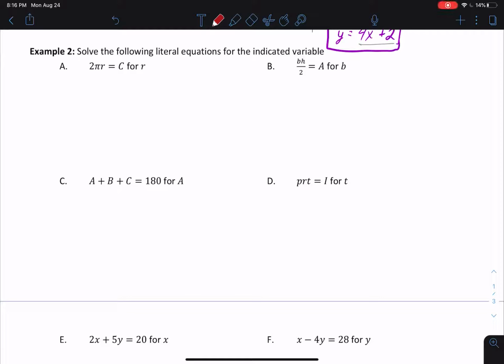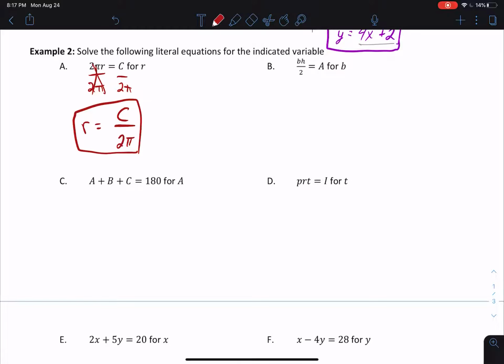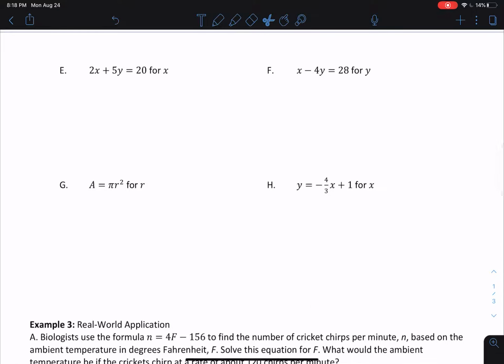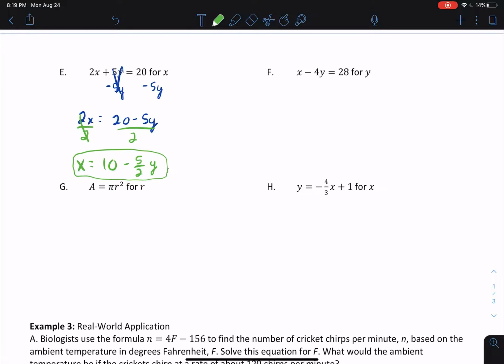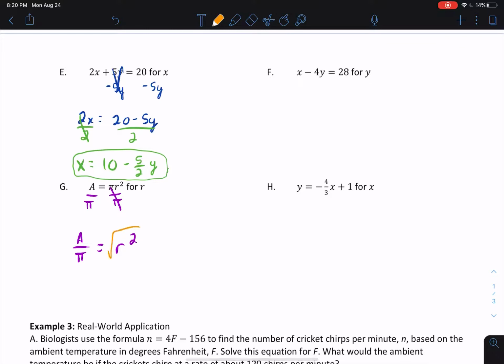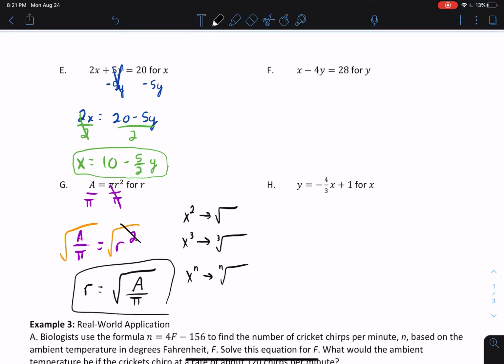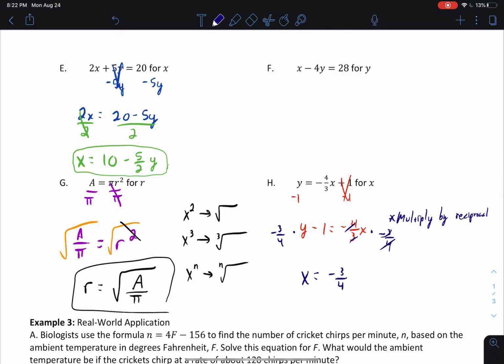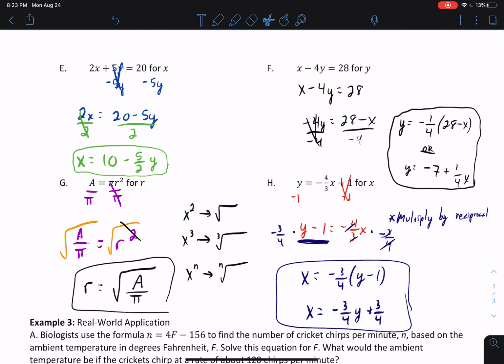Literal Equations Pt. 2 (2.2)